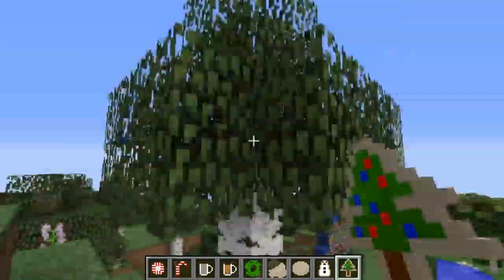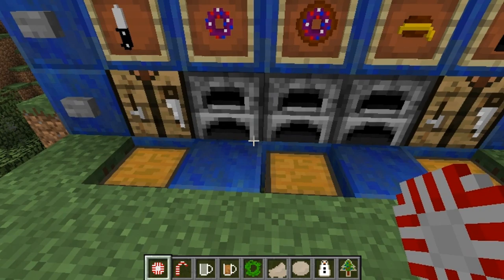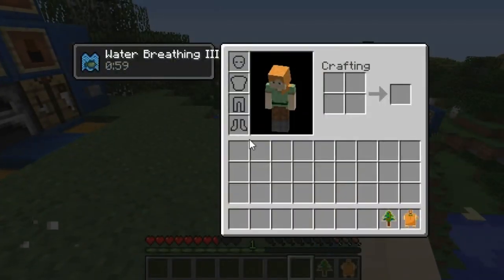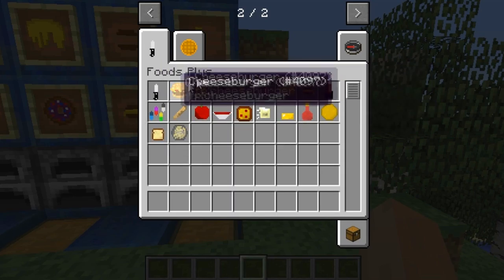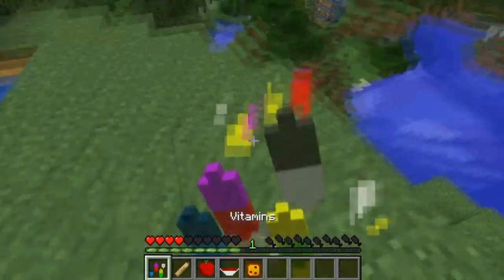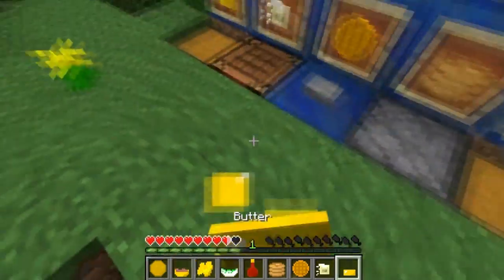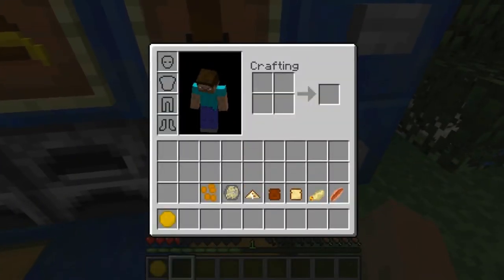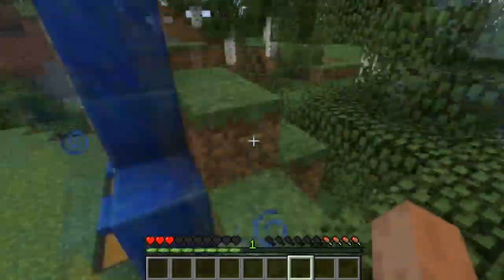Foods Plus: Festive Update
Festive Update!